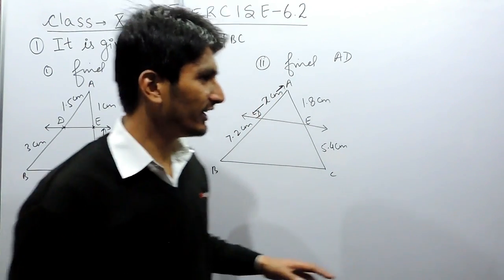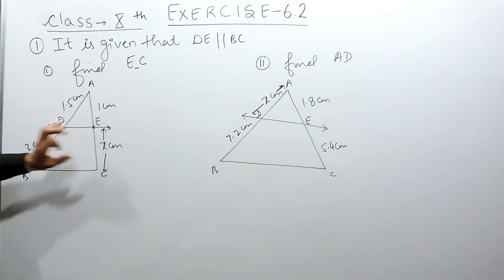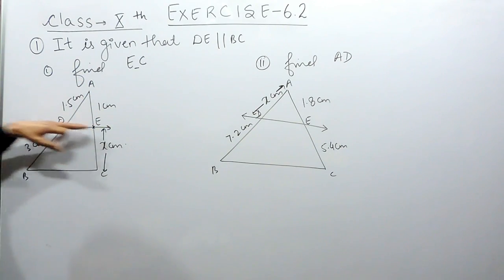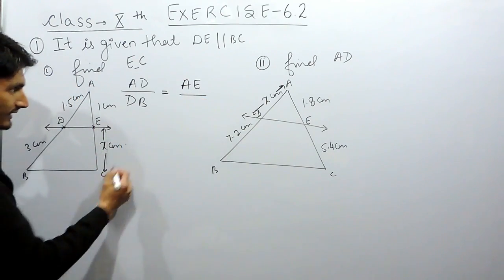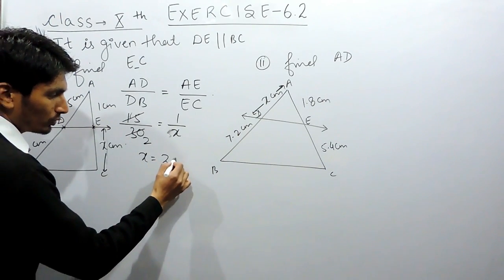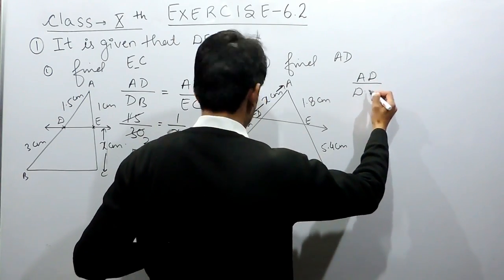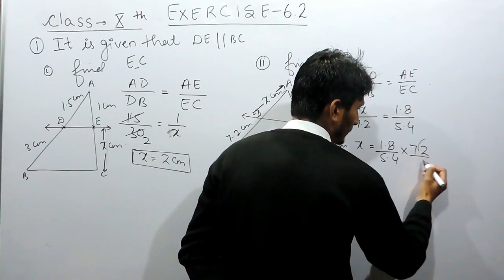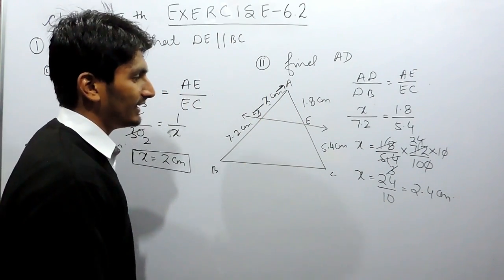Exercise 6.2 - Questions 1 (i,ii) - NCERT Solutions/CBSE Solutions for Class 10th Maths Triangles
Exercise 6.2 - Questions 1 (i,ii) - NCERT Solutions/CBSE Solutions for Class 10th Maths Triangles || True maths online solution